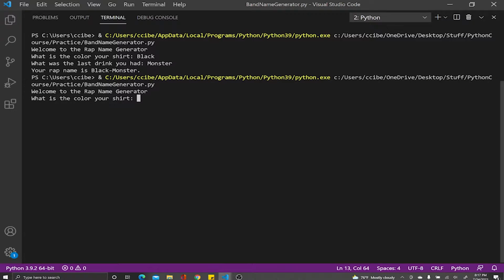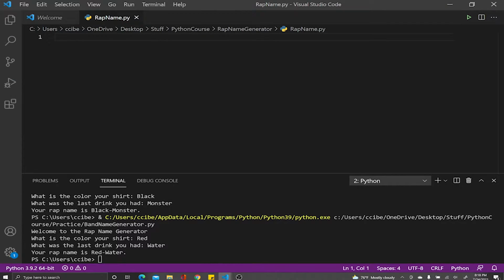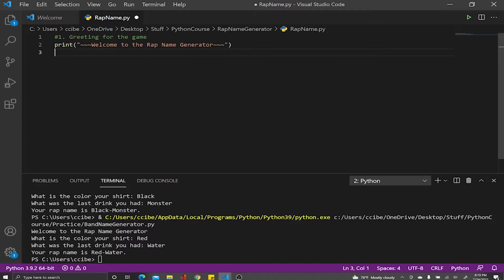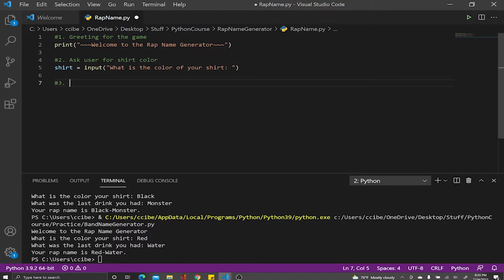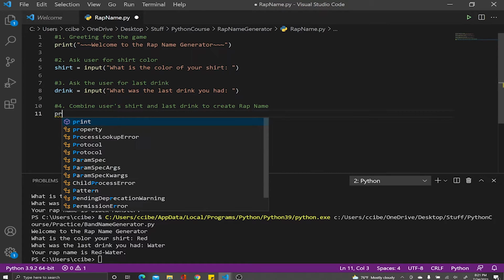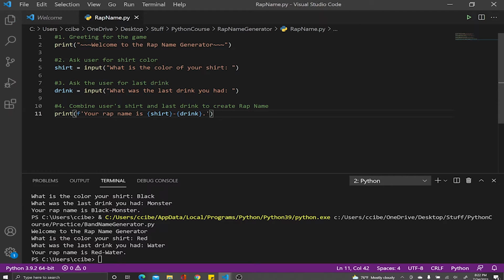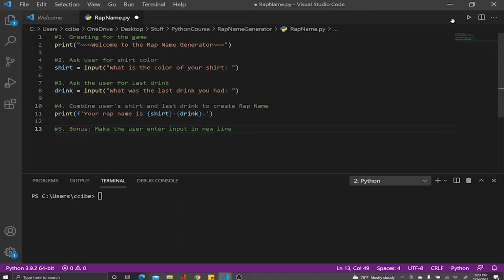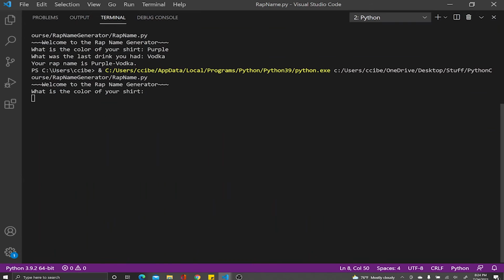Beginner Python Project: Rap-Name Generator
In this episode, we focus on writing a simple python project to generate rap names. Watch and enjoy!